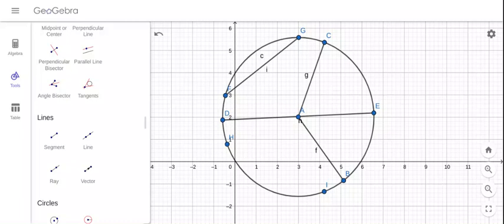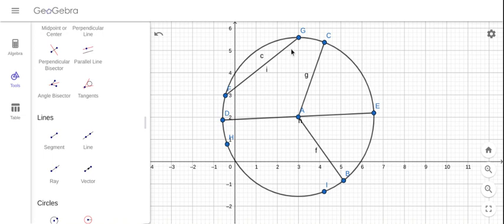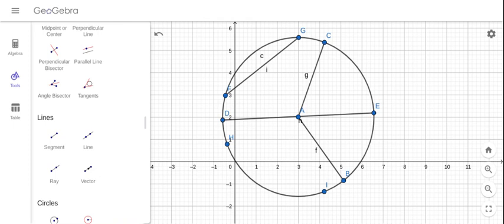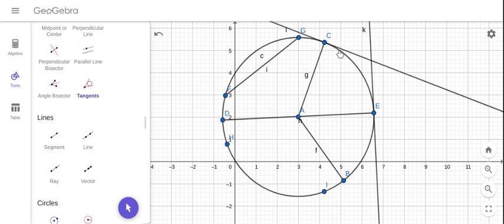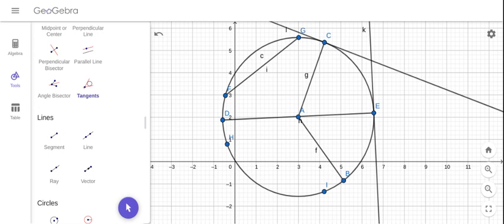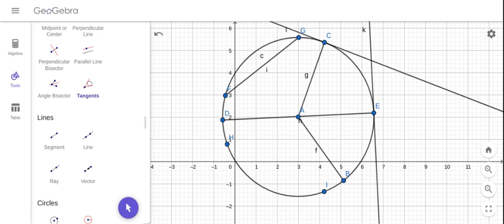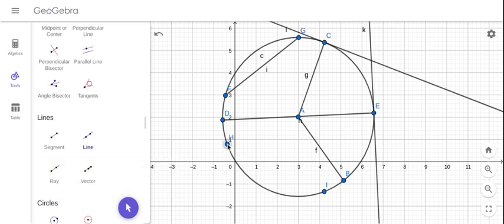Knowing the circle family_part2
Different terms and their meaning associated with circle